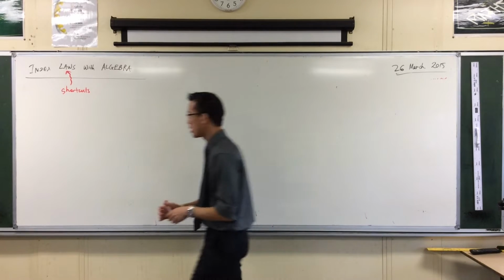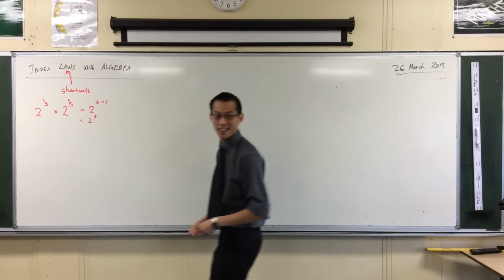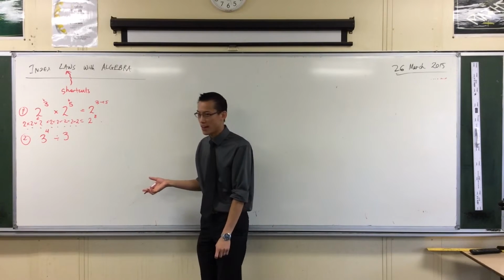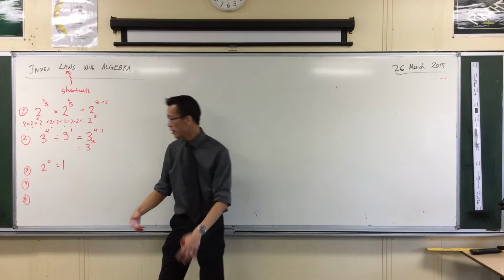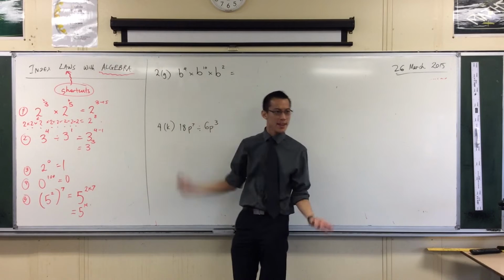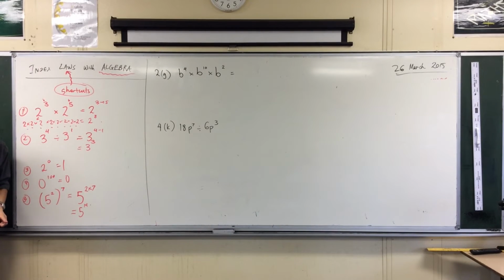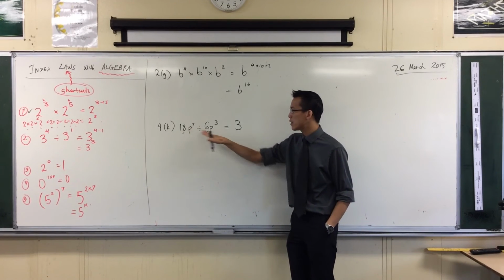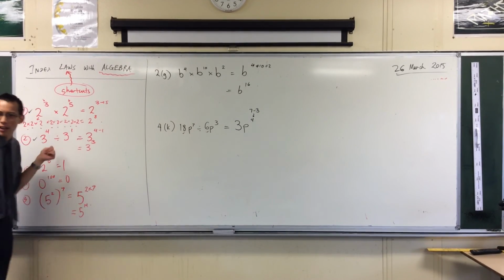Index Laws w/ Algebra